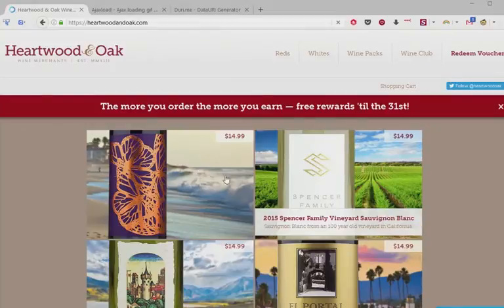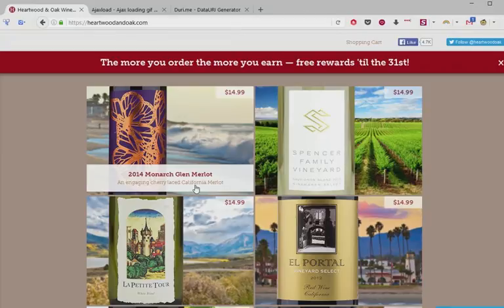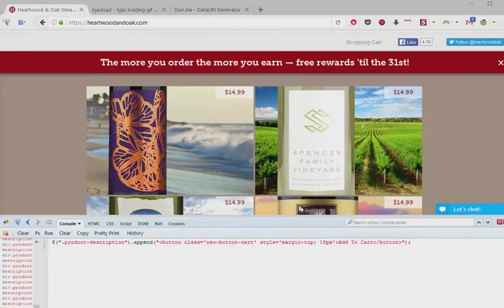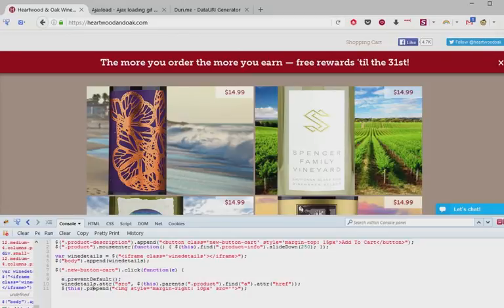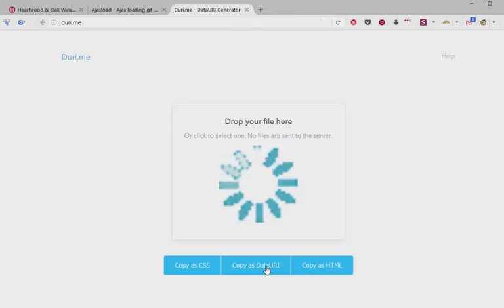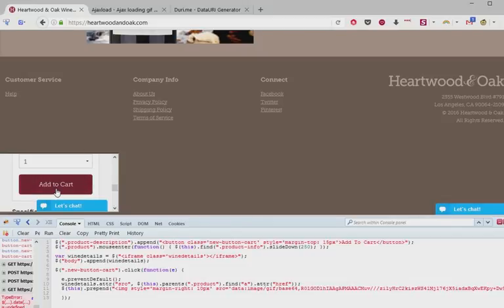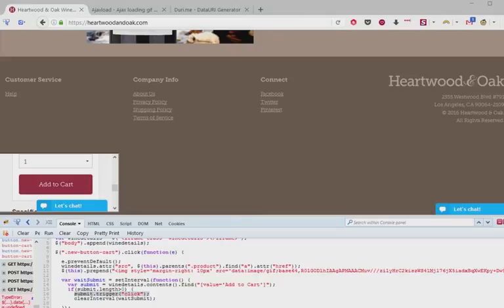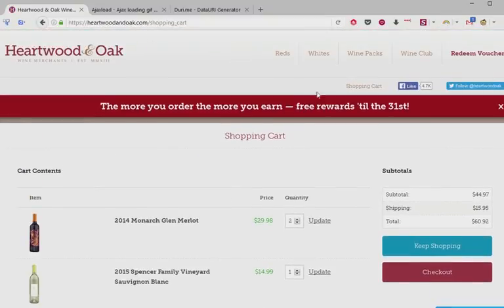How to A/B Test Faster With Less Dev Effort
Vlad offers a few tips on how to speed up your a/b testing development along with an example.